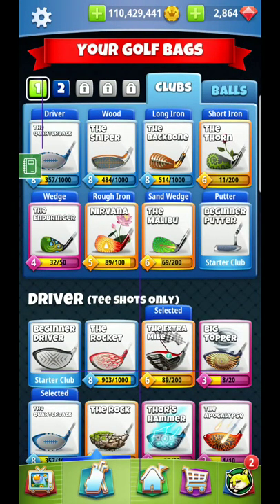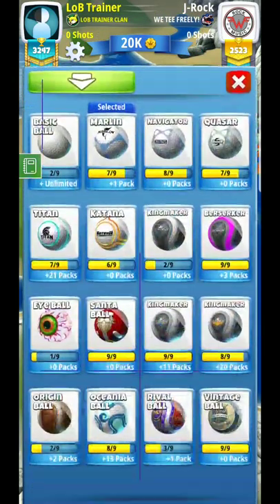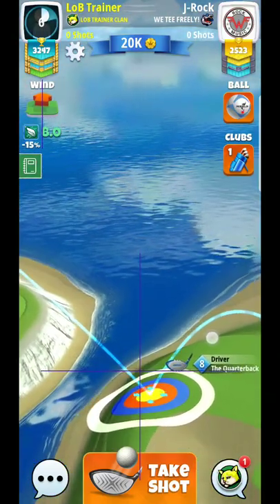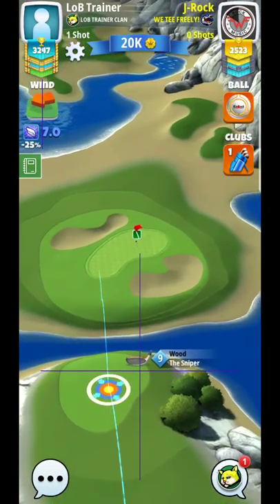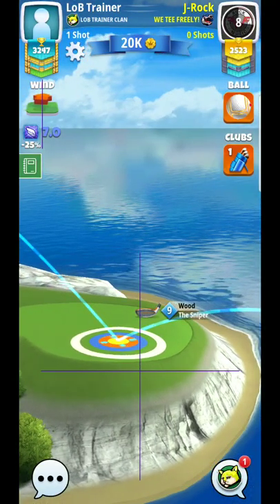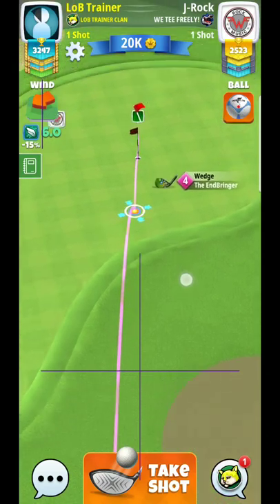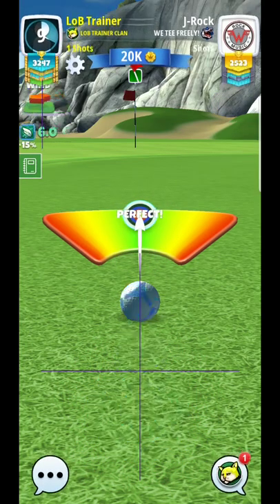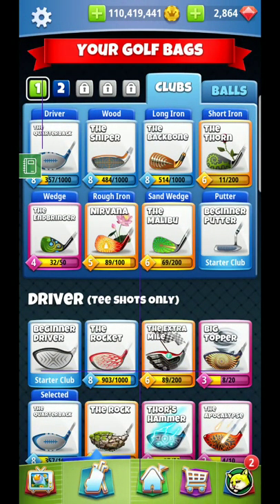Golf Clash South Coast Tournament Hole 4 PRO Division